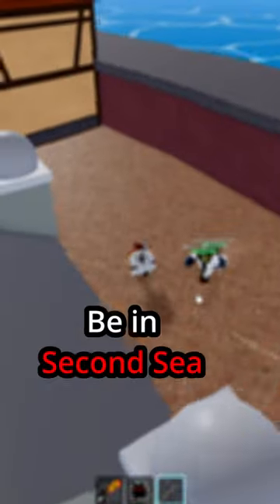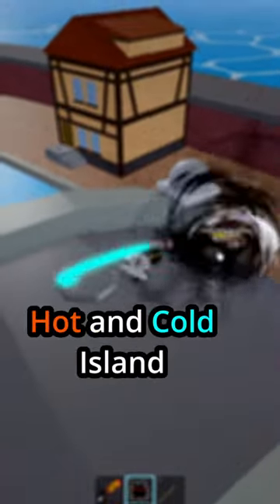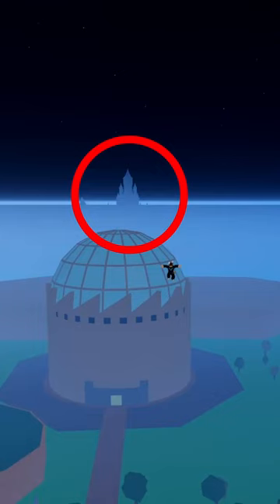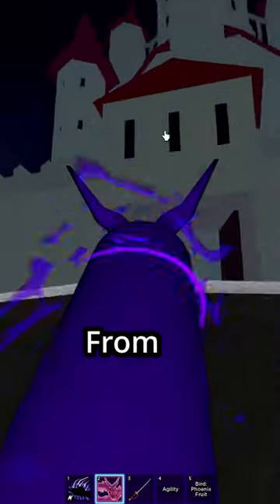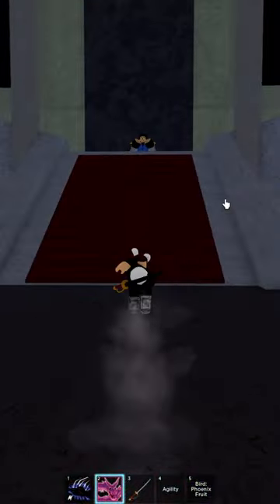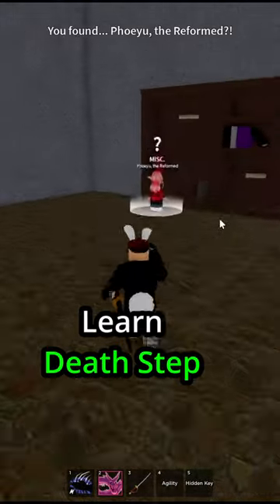How To Learn Death Step